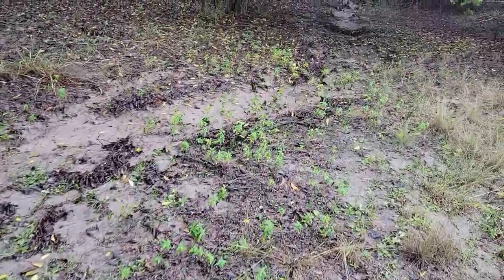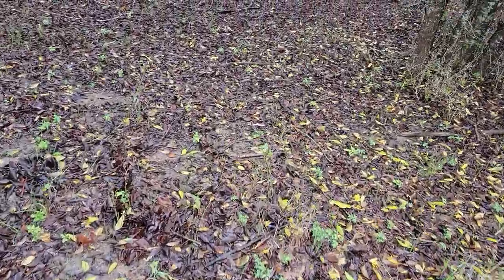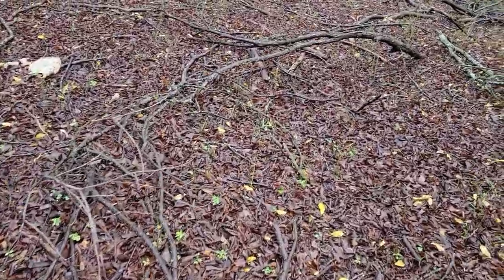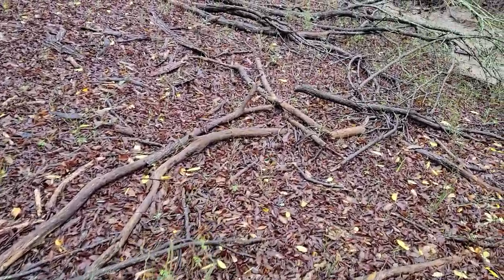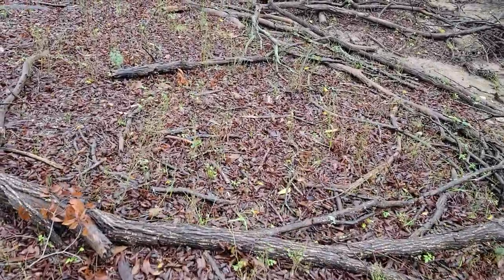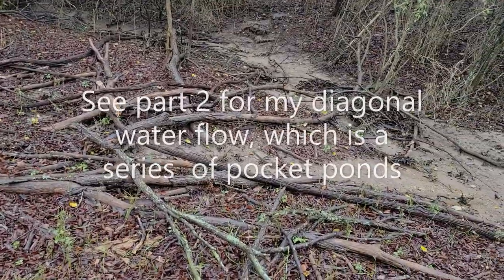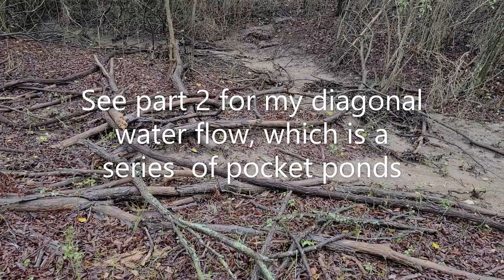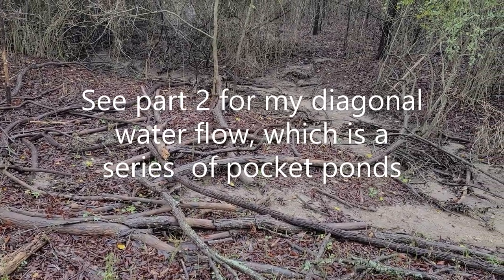water retention walk part 1- main flow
I walk thru the main artery of my water retention landscape. It includes pocket ponds, sediment pond, main ponds, and brush dams. It was filmed in late November, 2022. It was after recent rains during a year when we were classified as "severe drought".
Part 2 will have a series of pocket ponds on my diagonal flow
Part 3 will be my hiway frontage flow.
Part 4 will be a man made flow created by a terrace system that gently moves water to a pond, but allows water to soak in as it travels.